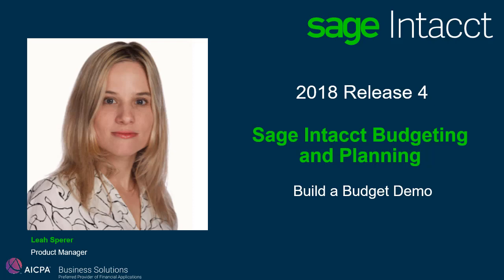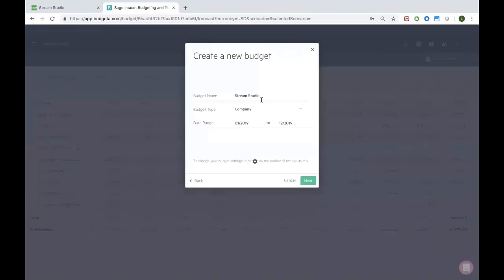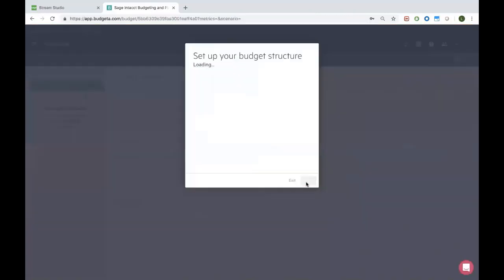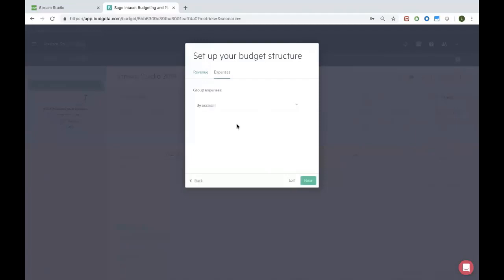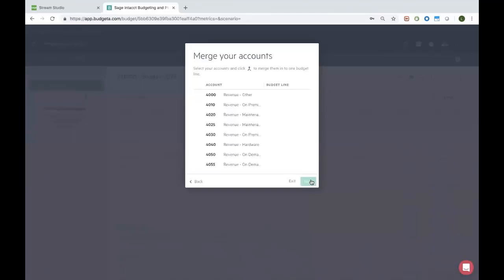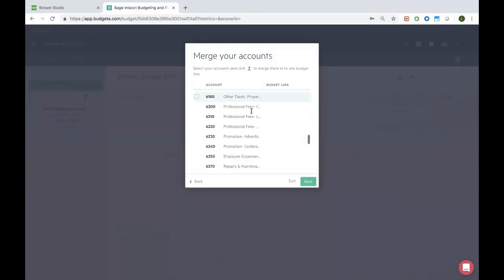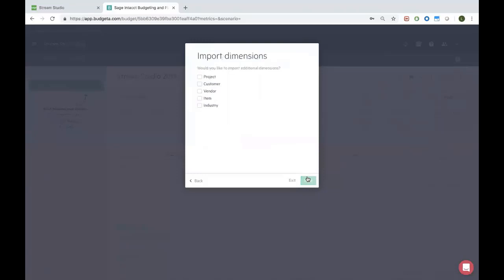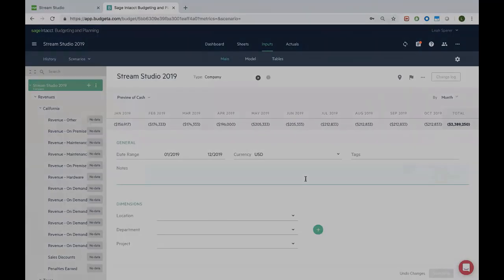Budgeting and Planning - Build a Budget Demo